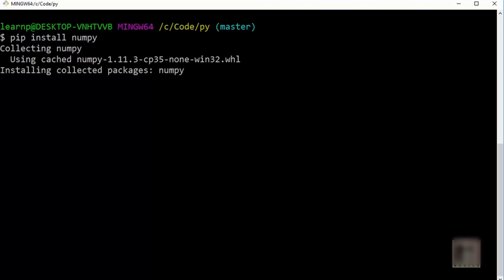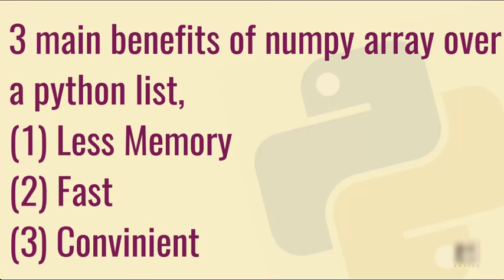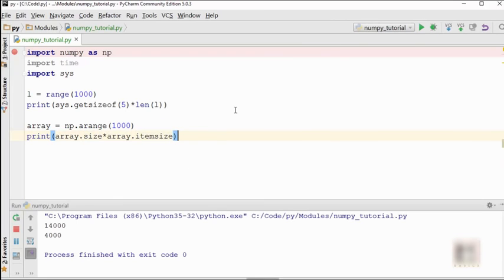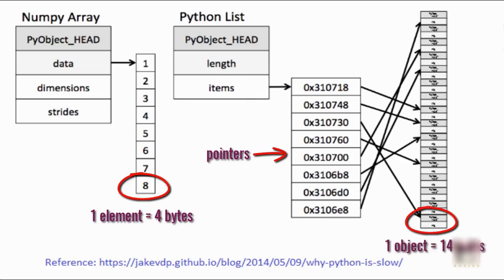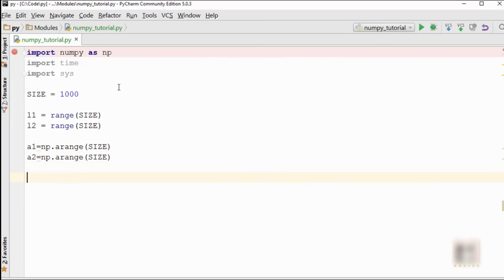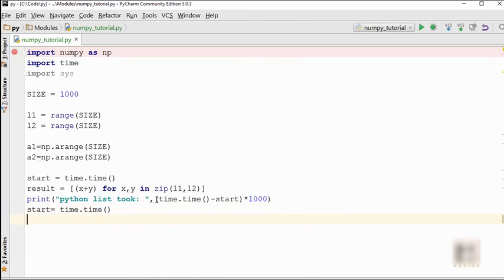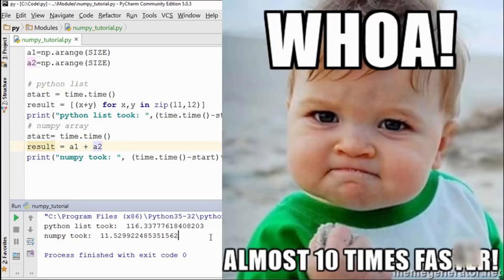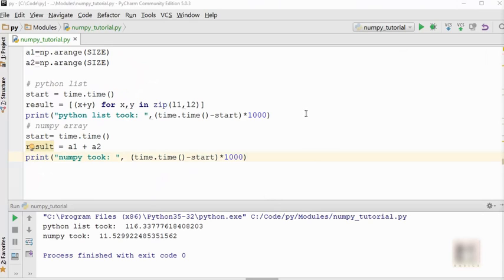Python Numpy tutorial for beginners Full Course 1 - introduction | Data Science | Machine learning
Python Numpytutorial for beginners Full Course 1 - introduction | Data Science | Machine learning